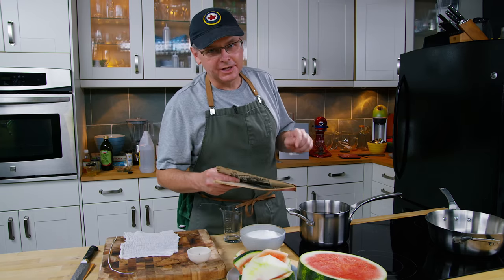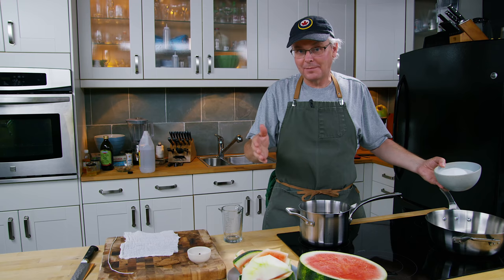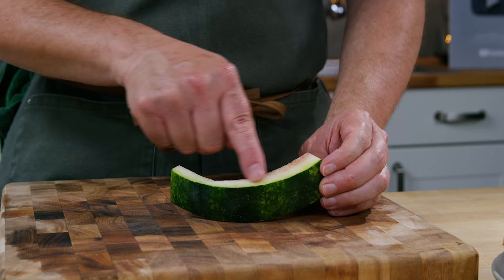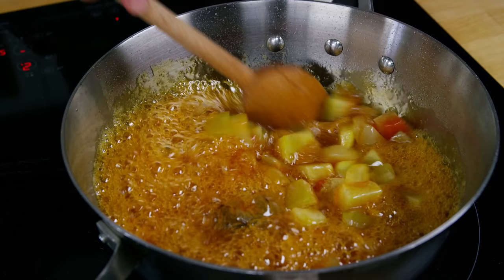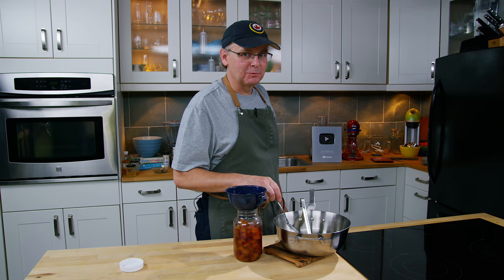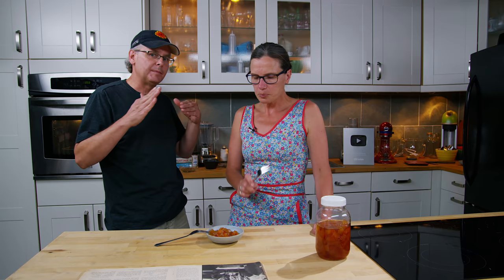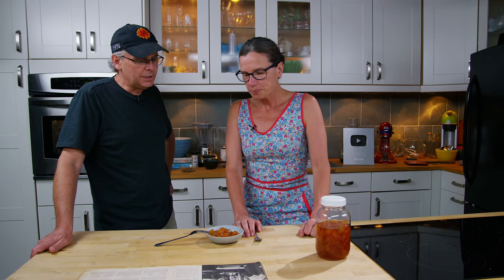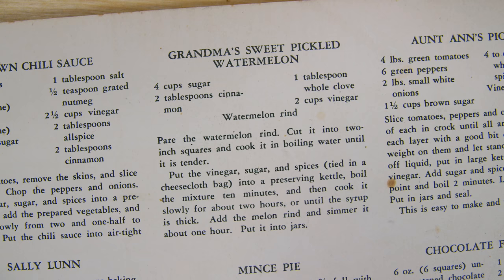Grandma's Sweet Pickled Watermelon 1935 Recipe - Old Cookbook Show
Grandma's Sweet Pickled Watermelon 1935 Recipe - This recipe for how to pickle watermelon uses the rind of the watermelon in a sweet and sour spice syrup. The green watermelon skin is peeled away and the white watermelon rind is pickled. This is from the 1935 'Wilken Family Home Cooking Album'

Ingredients:
4 cups sugar
2 Tablespoons cinnamon
1 Tablespoon whole clove
2 cups vinegar
watermelon rind

Method:
Pare the watermelon rind.
Cut it into 2 inch squares and cook it in boiling water until it is tender.
Put the vinegar, sugar, and spices into a preserving kettle, boil the mixture ten minutes and then cook it slowly for about two hours or until the syrup is thick.
Add the melon rind and simmer it about one hour.
Put into jars.